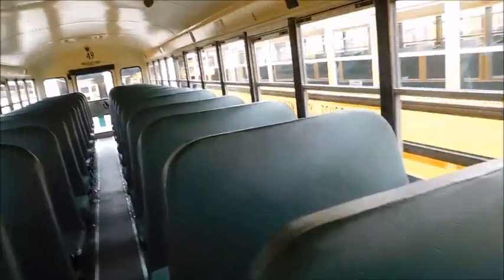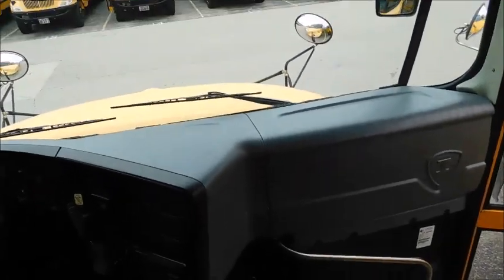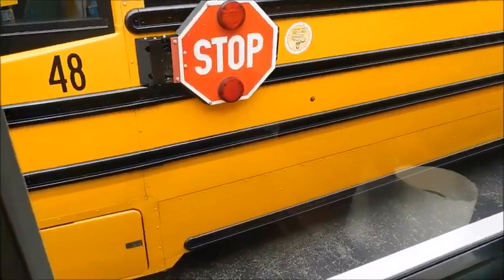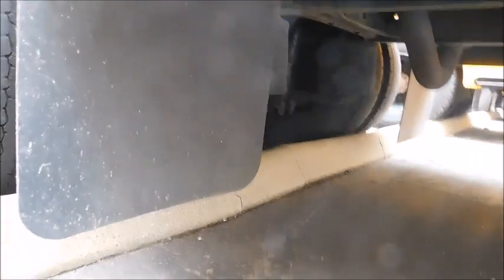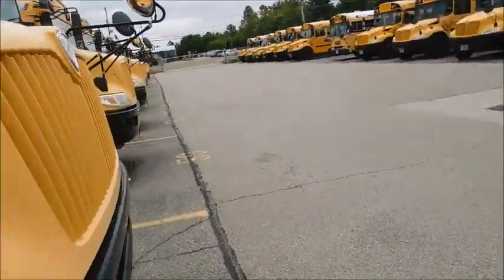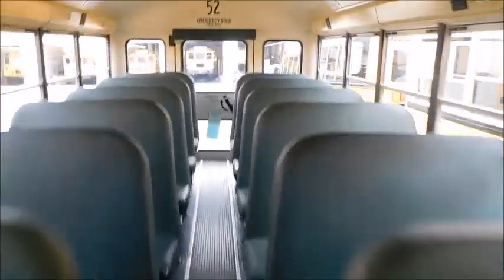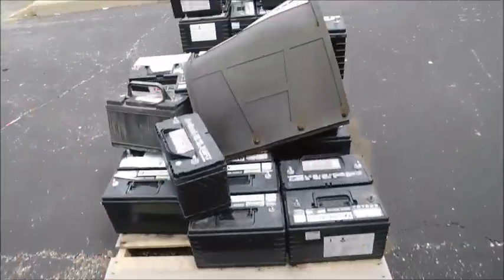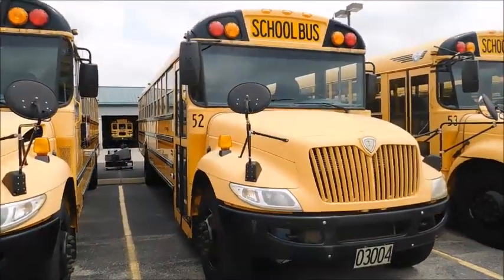2010 IC CE 300 Bus Tour - Two Buses - 49 & 52